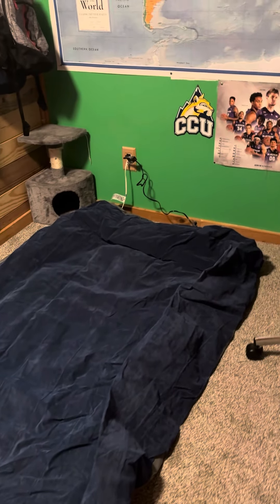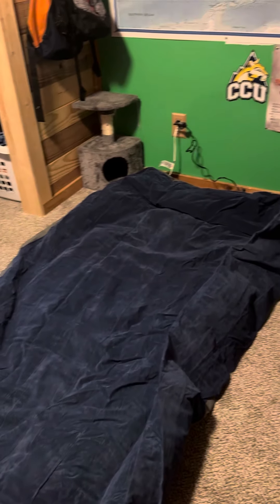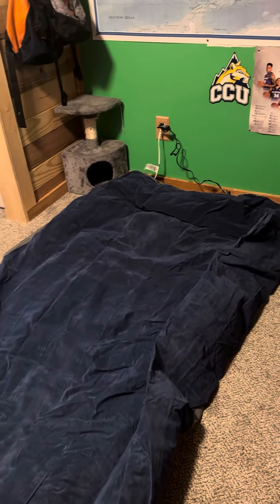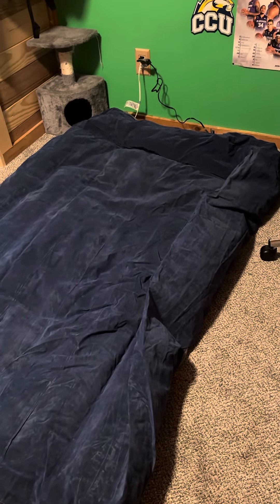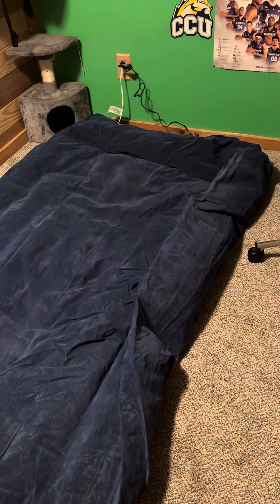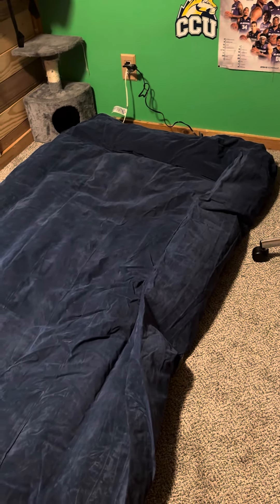Bestway Air Mattress- 90 seconds until ready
We enjoyed getting to try this bed and show how easy it is to air up.